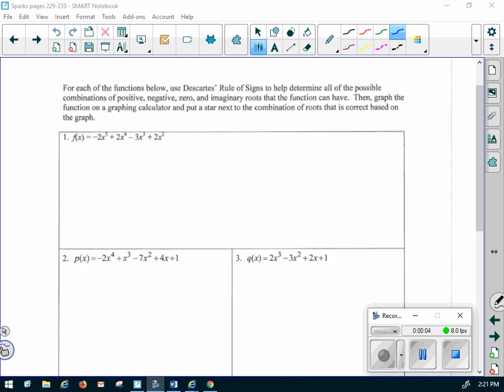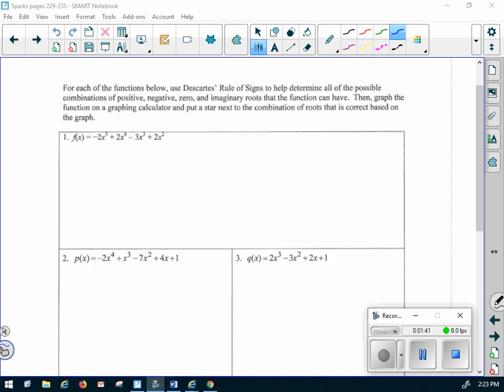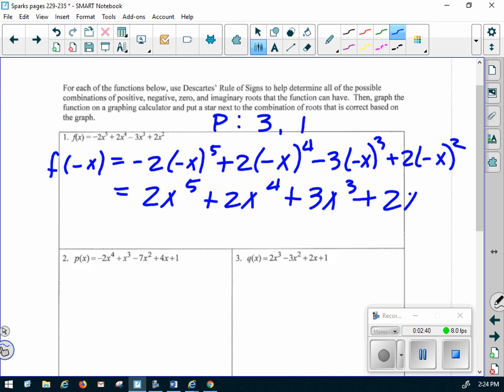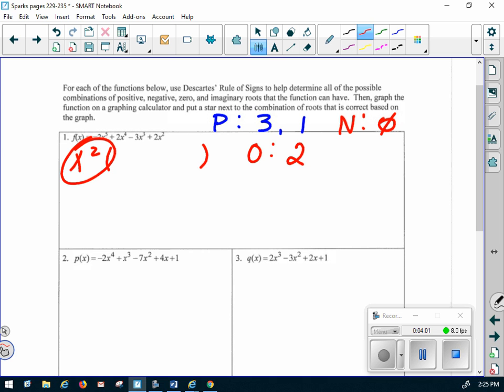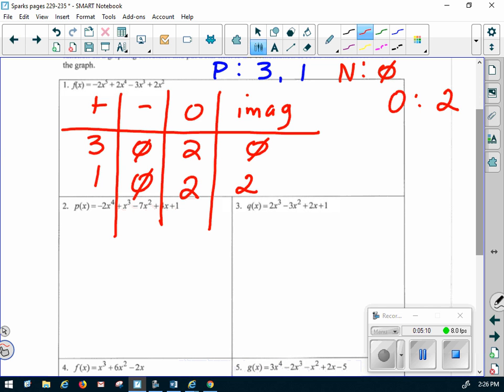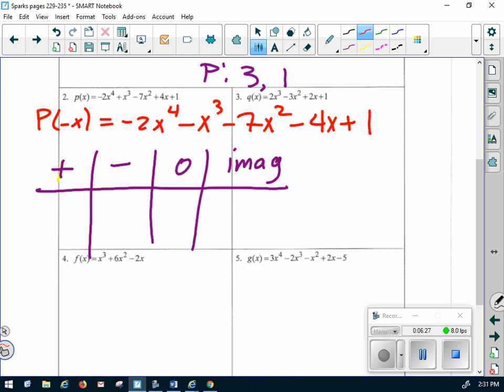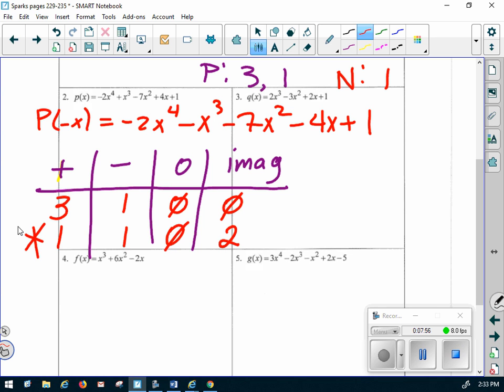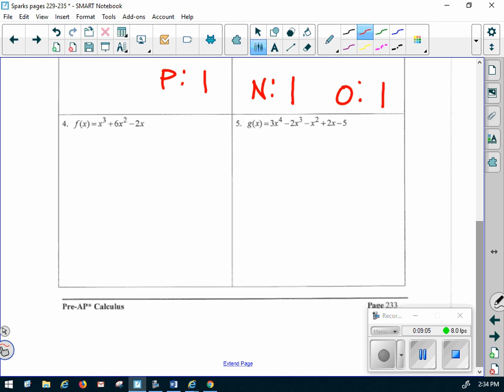October 15 2019